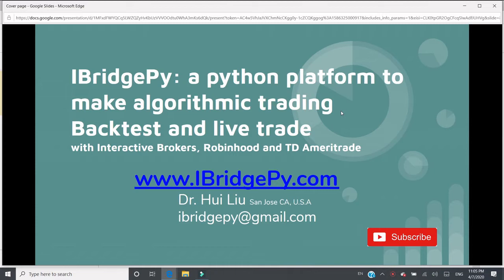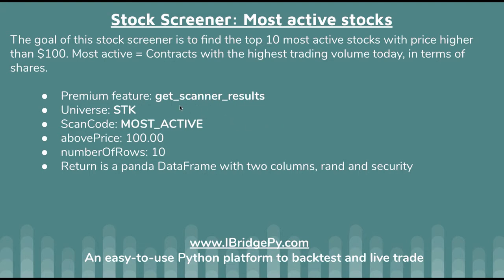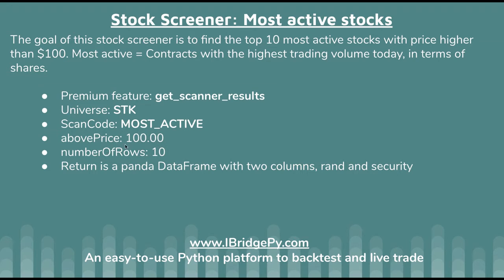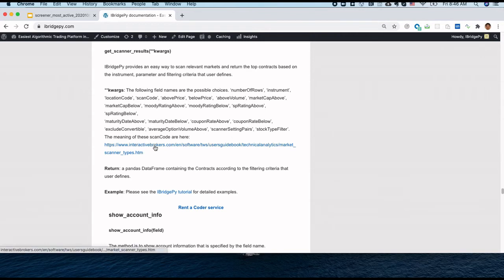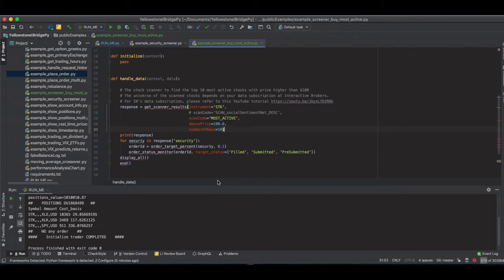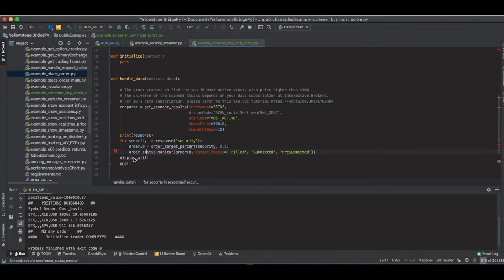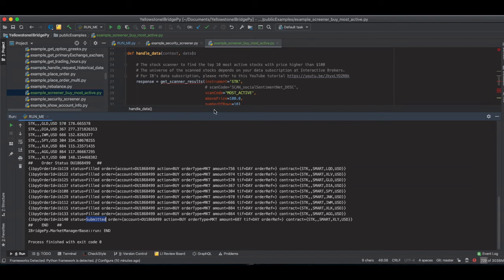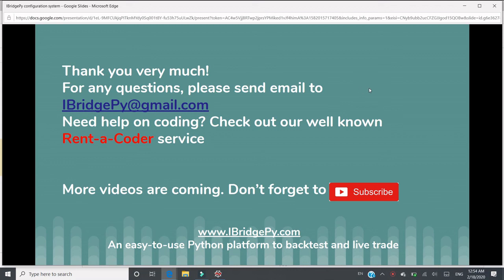Stock Screener to find most active contracts Rebalance portfolio Python algorithmic trading TD IB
IBridgePy, is a flexible and easy-to-easy python platform to help traders build automated algorithmic trading robots. You can use IBridgePy to backtest strategies and live trade with Interactive Brokers IB, Robinhood and TD Ameritrade.

The goal of this tutorial is to build a stock screener to search top 10 most active stocks and rebalance portfolio.
Topics:
1. stock screener: get_scanner_results
2. IBridgePy documentation review
3. Live demo

If you need code help, please check out our well known Rent-a-Coder Service.